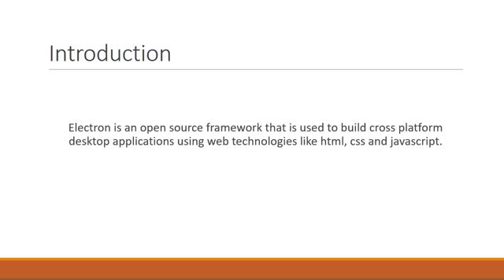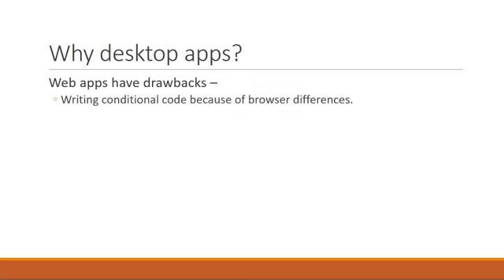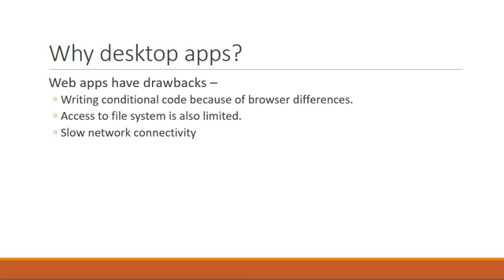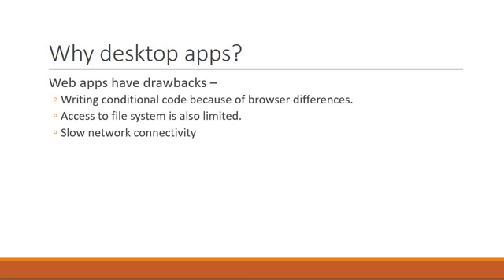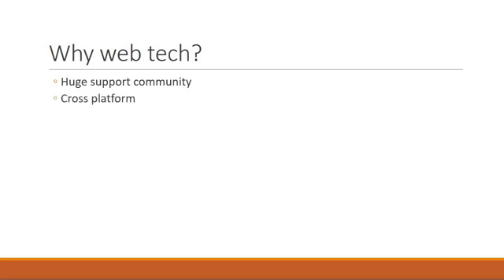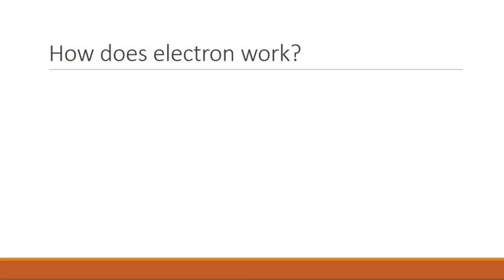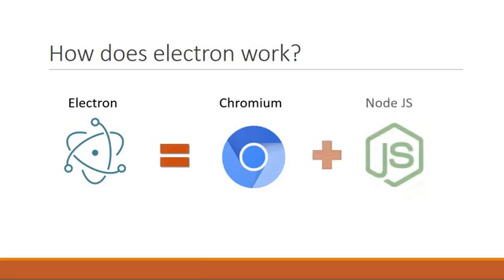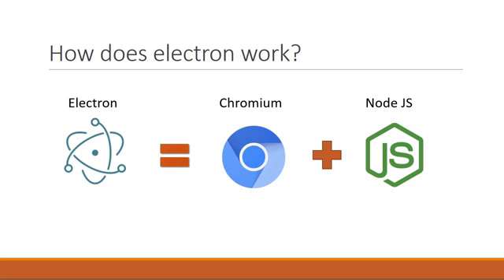Electron js Tutorial Part:1 Introduction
Electron is a framework for creating native applications with web technologies like JavaScript, HTML, and CSS.
It allows for the development of desktop GUI applications using front and back end components originally developed for web applications: Node.js runtime for the backend and Chromium for the frontend. Electron is the main GUI framework behind several notable open-source projects including GitHub's Atom and Microsoft's Visual Studio Code source code editors and the Light Table IDE.